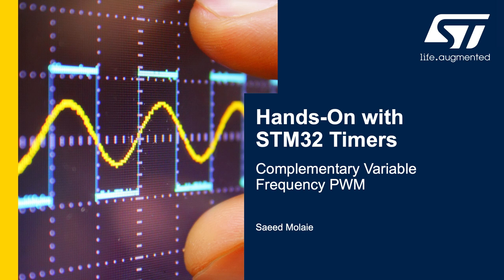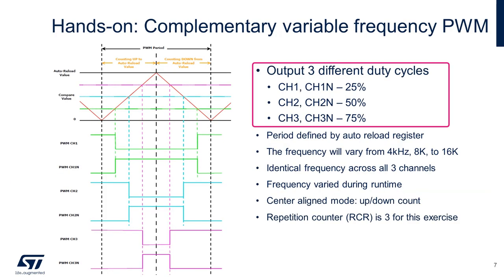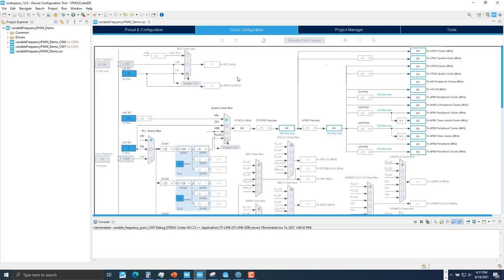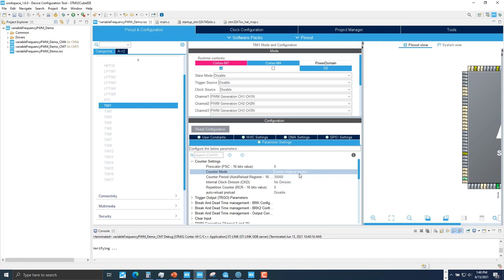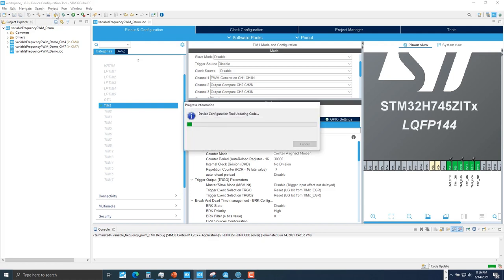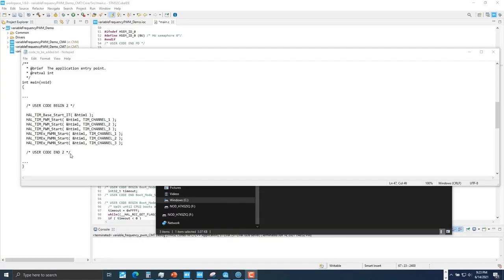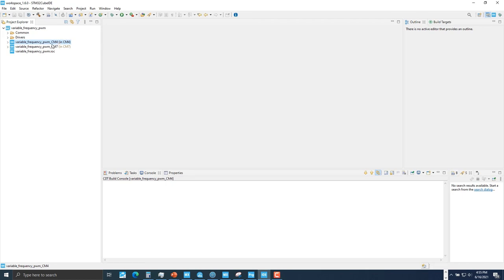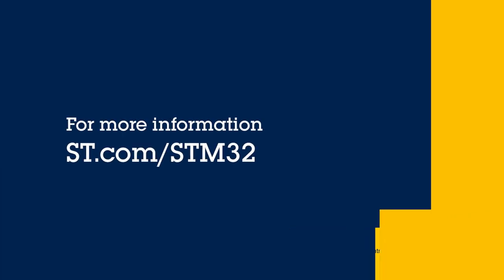Hands-On with STM32 Timers: Complementary Variable Frequency PWM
In this video, we will learn how to generate center aligned variable frequency PWM signals at run-time for low noise, low power dissipation, smooth motor control applications. We will ouput the signal on multiple complementary channels. We will use STM32CubeIDE to develop our code, and then test it on a Nucleo board.

Zip file link to download the materials needed for this exercise